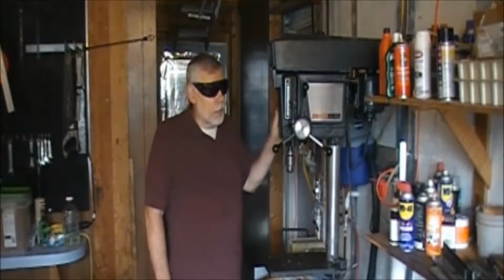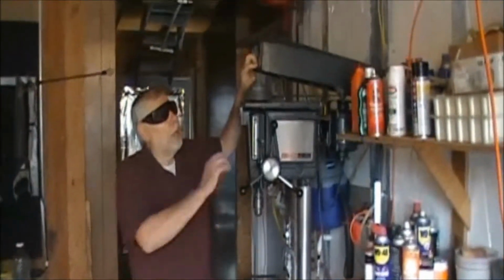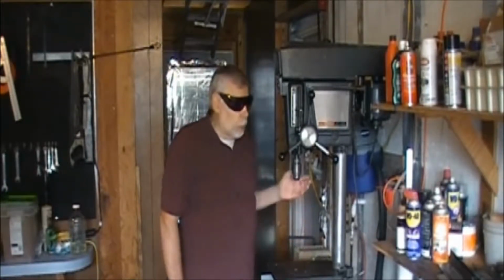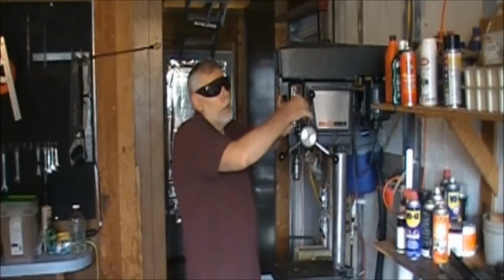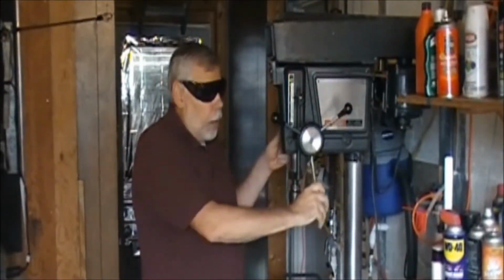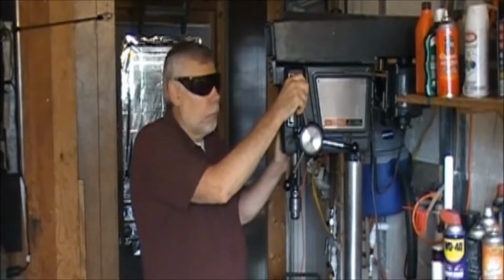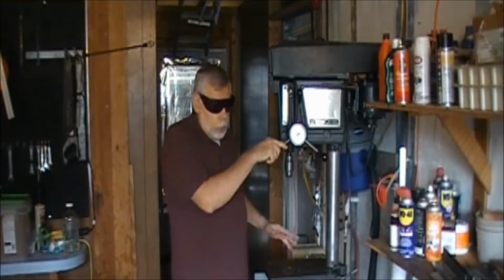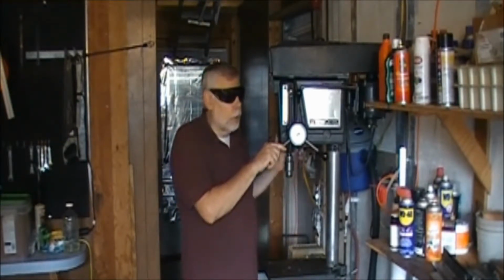How To Use Your Drill Press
Mike shows and explains some of the essential features you should look for when considering adding a drill press to your workshop.

Mike lucked out 51 years ago. His first drill press was exactly what a blind tradesman needed.

Products or services featured in this post:
Floor Mounted Drill Press by Sears Craftsman®